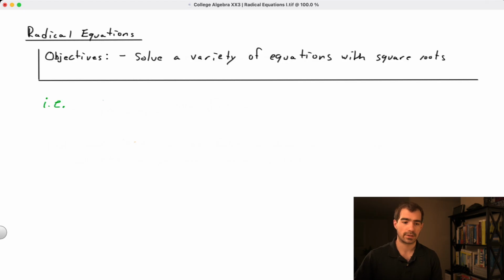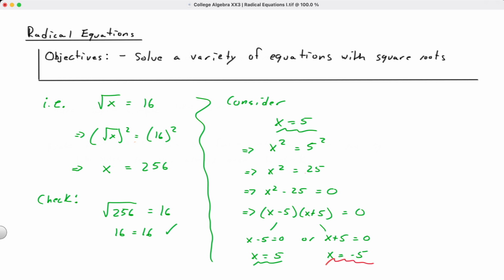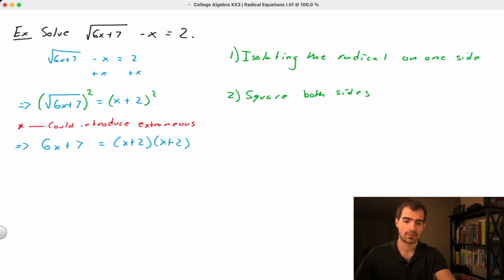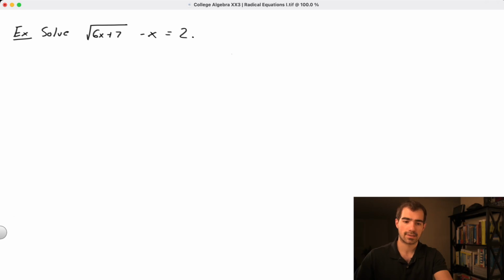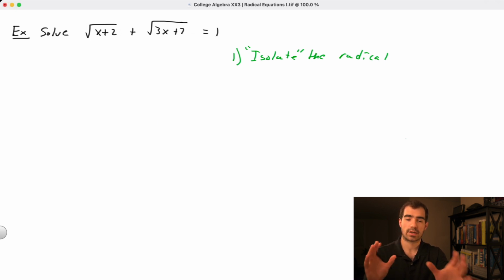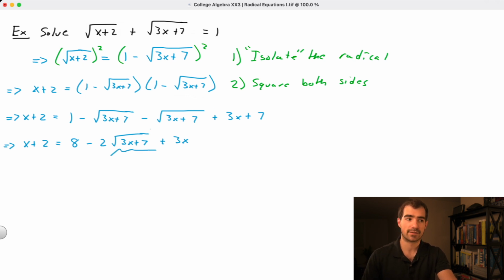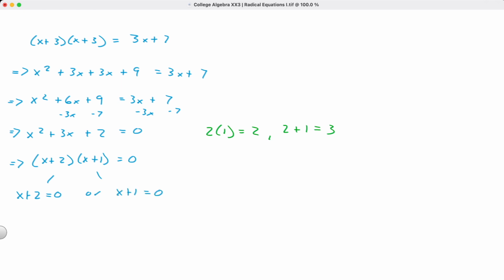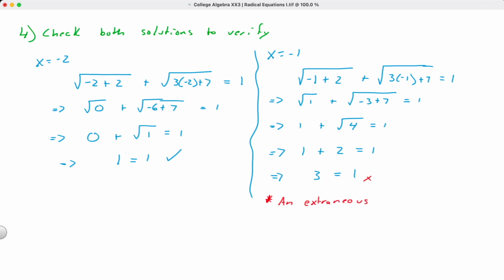College Algebra XX3 | Solving Radical Equations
-solve rational equations (with square roots)

Table of Contents
0:00 Intro
1:45 Demonstrating Extraneous Solutions
3:44 Ex1 - Solve a Radical Equation w/ one Radical
9:48 Ex2 - Solve a Radical Equation w/ two Radicals
17:56 Outro